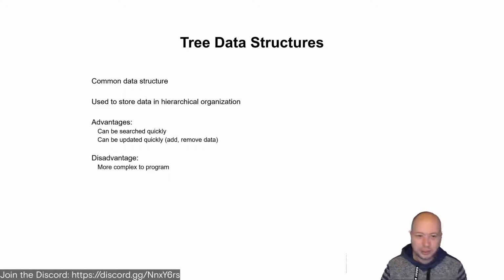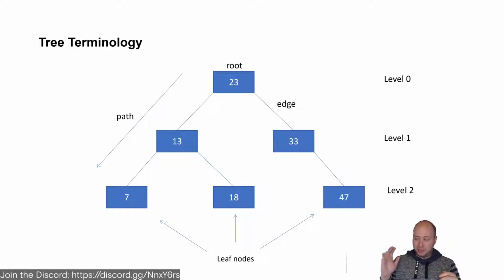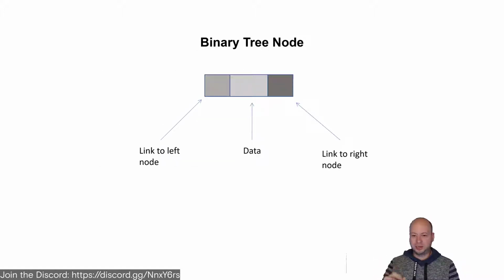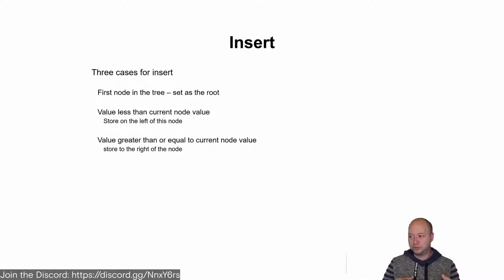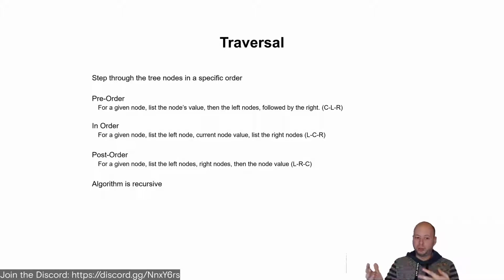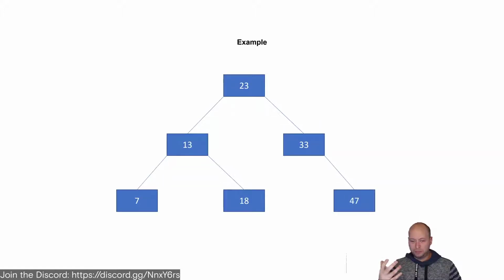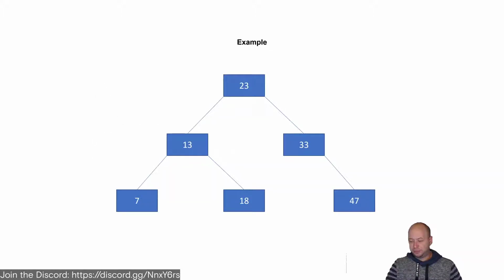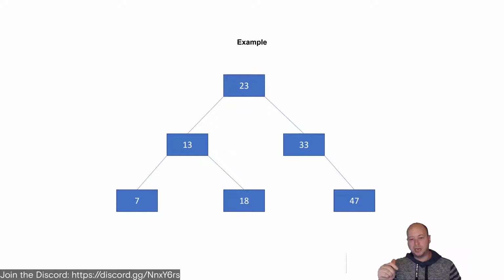IGM309 - Tree Review